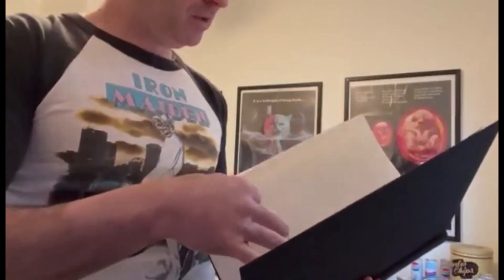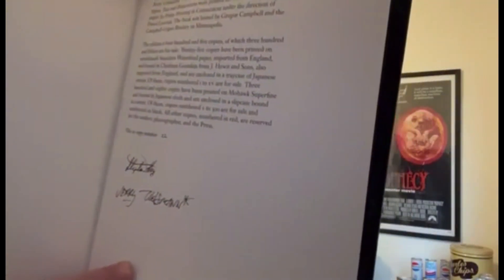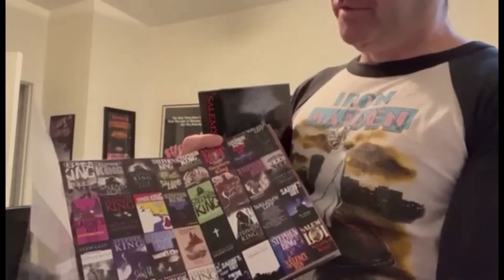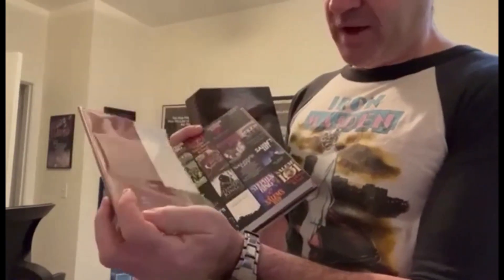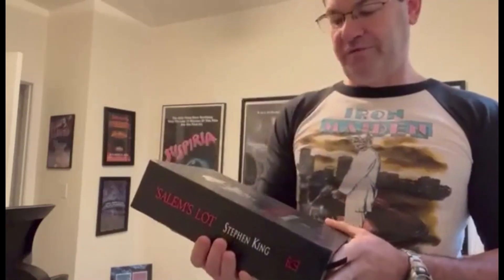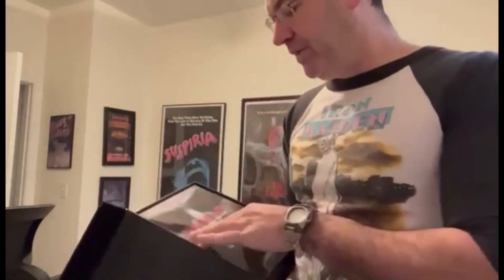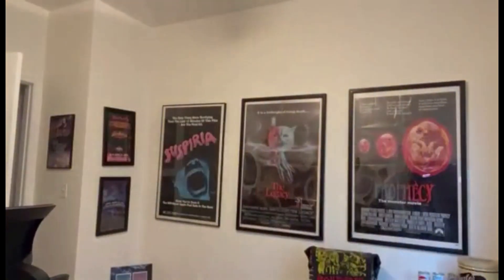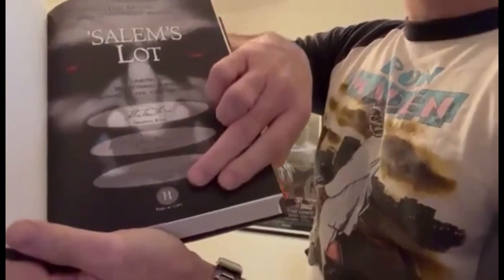Stephen King - 'Salem's Lot - Signed and Limited Editions (SK Rare & Remarkable)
In this video SK super collector Noah shows four limited editions of Stephen King's legendary 1975 novel 'Salem's Lot - the mammoth signed limited from Centipede Press, the Artist Edition from Cemetery Dance, and both the Numbered and Lettered from PS Publishing.

Four rare, and remarkable, books!

0:00 Intro
0:10 Centipede Signed Numbered Edition
1:42 Cemetery Dance Artist Edition
4:06 PS Publishing Numbered Edition
5:49 PS Publishing Signed Lettered Edition